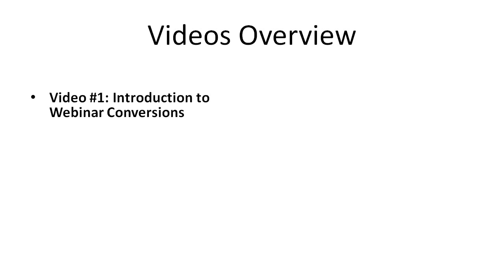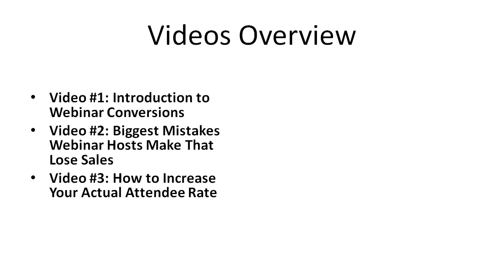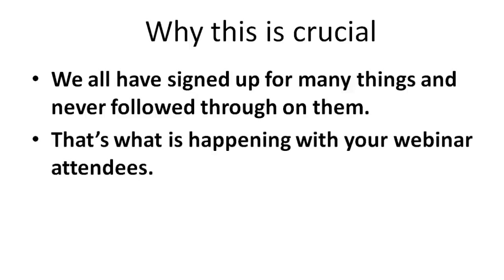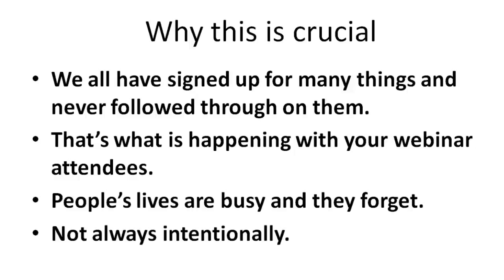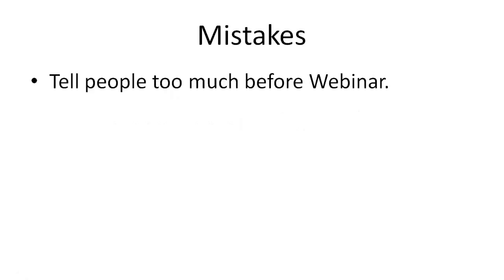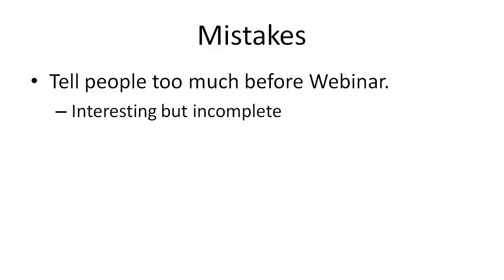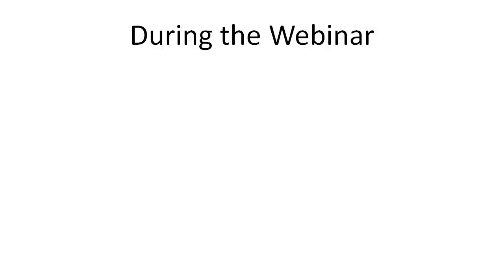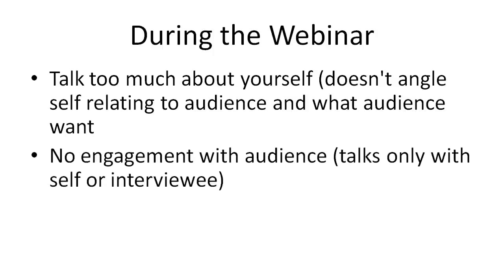Webinar Booster Training # 1 Intro & # 2 Mistakes